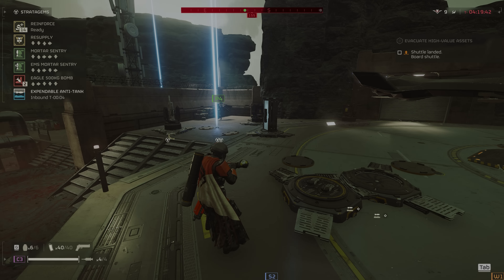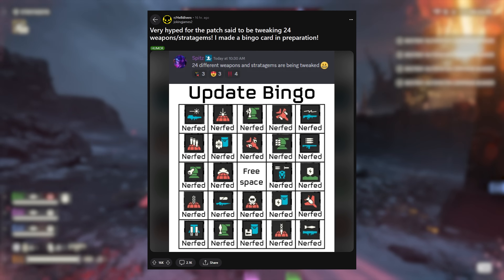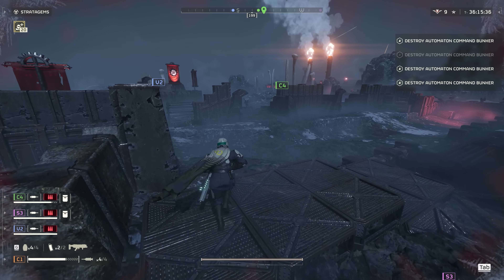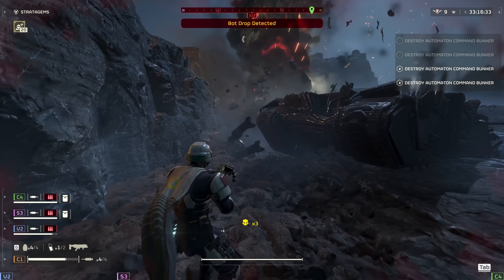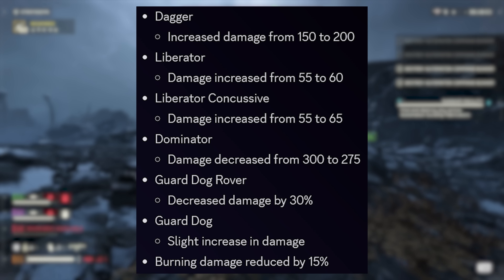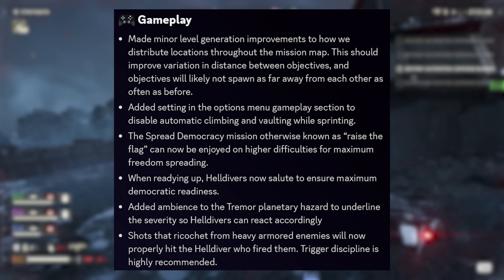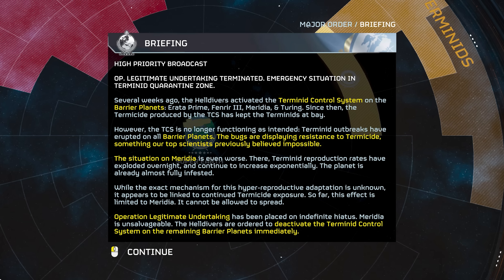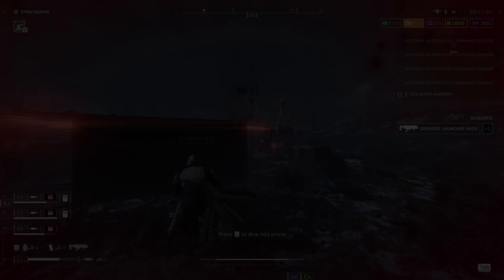Helldivers 2 MASSIVE Update! - 20+ Weapon Nerfs & Buffs. NEW MUTANT Bugs Major Order As Well!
Helldivers just hit us with everything, all at once!
Here's the latest in Helldivers 2 News!

Arrowhead released its biggest ever Helldiver balance and bug fix patch, and there is so much here to unpack.  It seems that the devs have Buffed a bunch of lower level weapons, nerfed the Quasar Cannon and have place a HUGE emphasis on being precise with our shots.  Ammo and Mags are now much less, so we will need to source it constantly! We've also failed the last Major Order, and have a new TCS Mission as part of the new Major Order.  Use those chapters to skip around and to repeat whatever sections you want!

Buzz Battalion Patrons:
🥇Jaymie Ridall
🥇Cartoonr BOY
🥇Darrin Chambers
🥇DrLukeTheDuke

CHAPTERS
0:00 - Intro
1:02 - Superstore
1:39 - Last Major Order & Daily Check-In
2:27 - No Hidden Changes Yet...
2:53 - Nerf Bingo Anyone?
3:22 - Bring On The Massive Patch!
4:25 - Over To Weapons/Gear
12:27 - Enemy Changes
14:01 - Solo Helldiver Just Became More Hellish!
14:27 - Wholsale Gameplay Changes
17:24 - BREAKING NEWS - New Terminid 6-Day Major Order!
20:19 - Hit Subscribe & Join My Helldiver Discord Community

The Galaxy’s Last Line of Offence.

🎶►Background Tracks